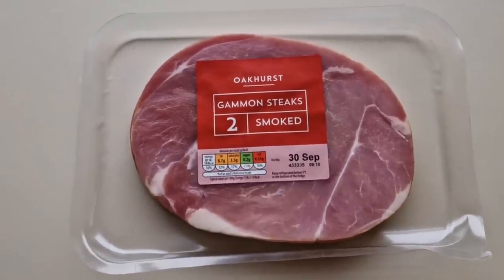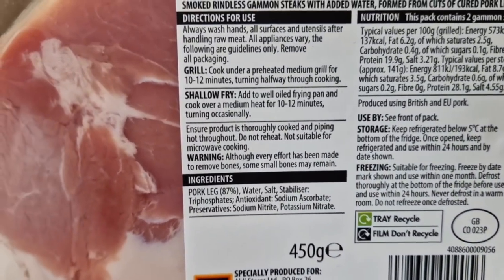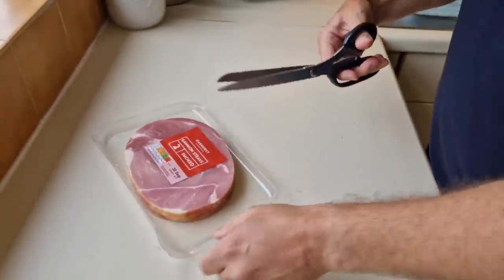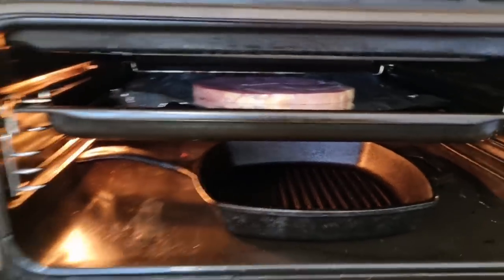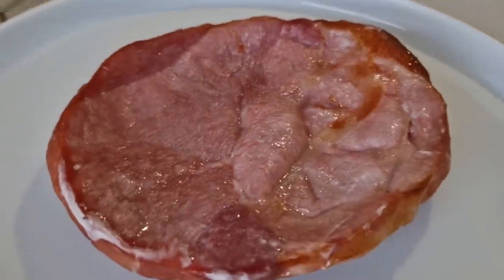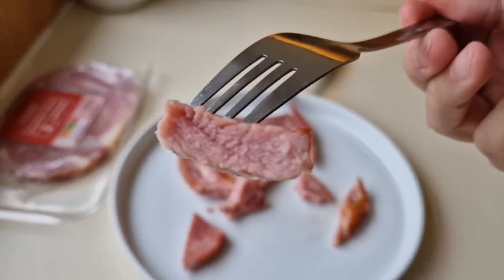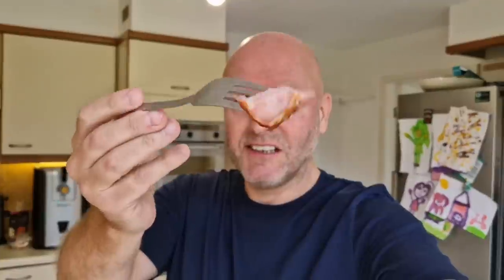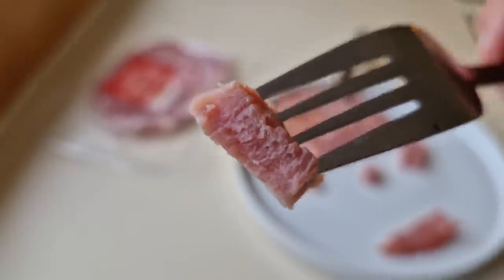NEW smoked GAMMON STEAK in ALDI food review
No live on Friday unfortunately. New. ALDI. Food review.